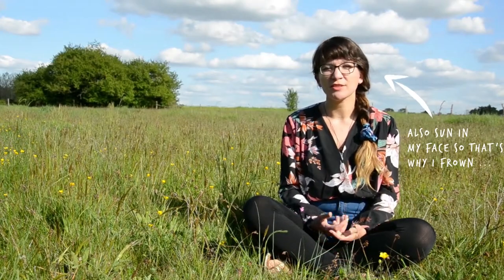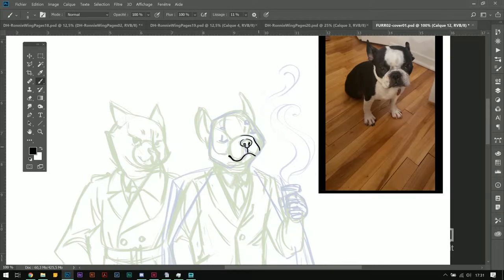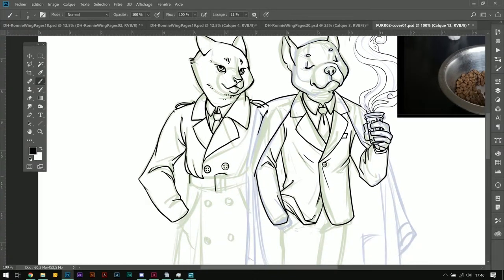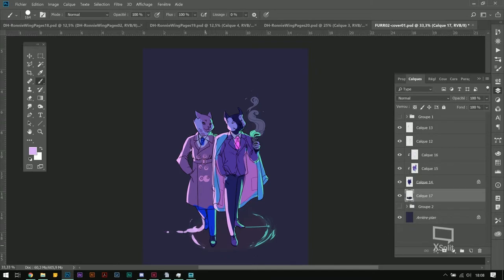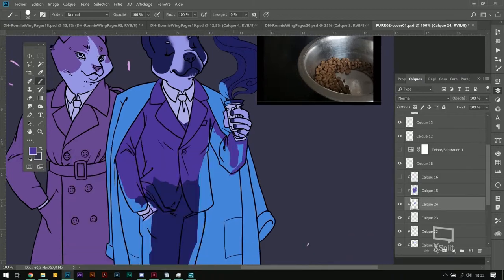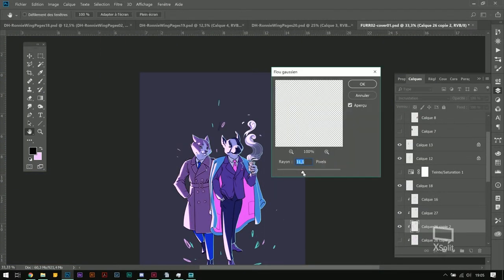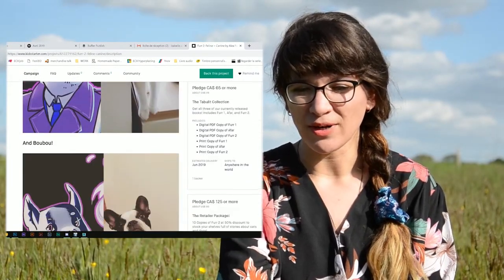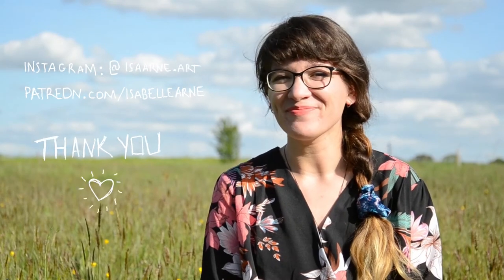Creating a book cover for a zine : from inking to digital painting !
Bonjour !
Go have a look into my creative process for book covers and client work for a comic collective !
Furr 2 : Feline + Canine is the third comic collective by Tabulit.

By becoming a patron you help me more art and more video and especially create my comic Radiant and other long term projects. If you subscribe to one of the tier you will have early access to my videos and comic pages and update and also a lot of special perks like a print mailed to you everymonth !
And also see 'the sketchbook' a pdf of my skechtbook available for you to watch so see a better quality of my sketches of the month.